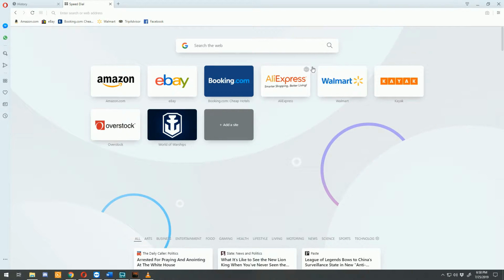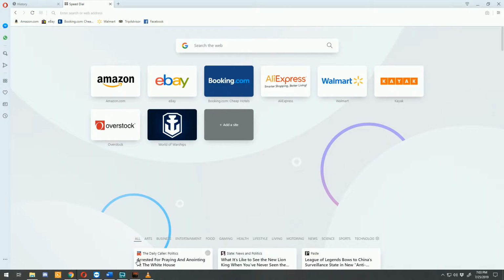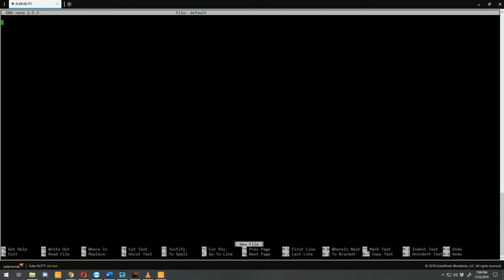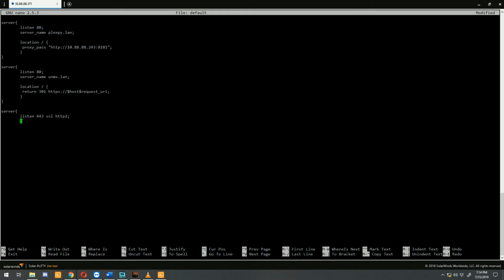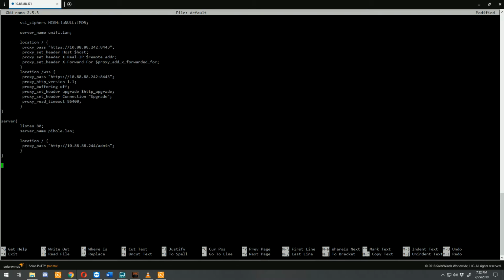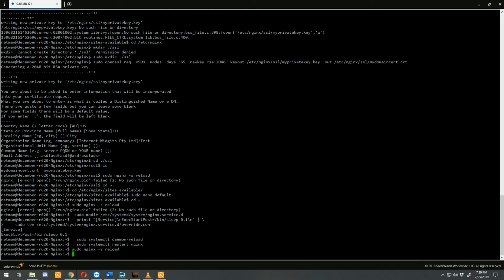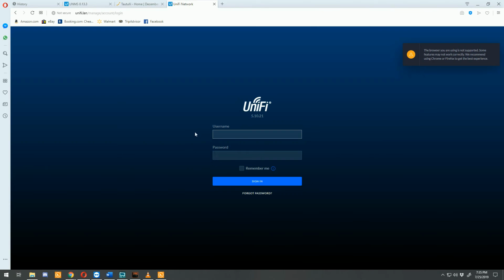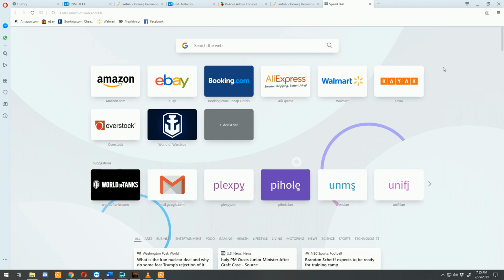How to Setup a Reverse Proxy on Home Network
In this video, I explain how to set up a reverse proxy on your home network to eliminate the need to attach port numbers when you try to browse to your locally-hosted services. (Instead of typing " you can just type " This is only one of the functions of a reverse proxy so if you are looking for an in-depth video on reverse proxies...this is not it.

We will be using NGINX as our reverse proxy and we will be configuring it to proxy our requests for UNMS, Unifi Controller, Plexpy (Tautulli), and Pihole. For this to work, you need to have local DNS already configured.  I have a video on how to set this up using Pihole on a Raspberry Pi.

Timestamps:
Drawing it out: 1:34
Installing NGINX: 6:08
Beginning Configuration: 8:30
Generating Certificates: 17:20
Updating DNS Records: 20:50
Verifying Everything Works: 22:56
Troubleshooting: 24:12
Rambling Outro: 25:09

Below are some of the configurations and commands I use in the video.  Just modify them to suit your needs.

# Regular port 80 proxy.

server{
        listen 80;
        server_name myserver.domain;

# Port 80 redirect to 443

server{
        listen 80;
        server_name myserver.domain;

# Port 443 proxy using SSL (Used for UNMS or similar)

server{
        listen 443 ssl http2;
        ssl_certificate /etc/nginx/ssl/mydomaincert.crt;
        ssl_certificate_key /etc/nginx/ssl/myprivatekey.key;
        ssl_protocols TLSv1 TLSv1.1 TLSv1.2;
        ssl_ciphers HIGH:!aNULL:!MD5;

        server_name myserver.domain;

# Port 443 proxy using SSL and header modification (Used for Unifi Controller

server{
        ssl_certificate /etc/nginx/ssl/mydomaincert.crt;
        ssl_certificate_key /etc/nginx/ssl/myprivatekey.key;
        ssl_ciphers HIGH:!aNULL:!MD5;

        server_name myserver.domain;

         proxy_set_header X-Forward-For $proxy_add_x_forwarded_for;
        location /wss {
         proxy_http_version 1.1;
         proxy_buffering off;

# Ubuntu command to generate certificates and create SSL directory

sudo mkdir /etc/nginx/ssl/

sudo openssl req -x509 -nodes -days 365 -newkey rsa:2048 -keyout /etc/nginx/ssl/myprivatekey.key -out /etc/nginx/ssl/mydomaincert.crt

# Ubuntu command if restarting NGINX fails due to .PID file missing.

sudo mkdir /etc/systemd/system/nginx.service.d
  printf "[Service]\nExecStartPost=/bin/sleep 0.1\n" | \
    sudo tee /etc/systemd/system/nginx.service.d/override.conf